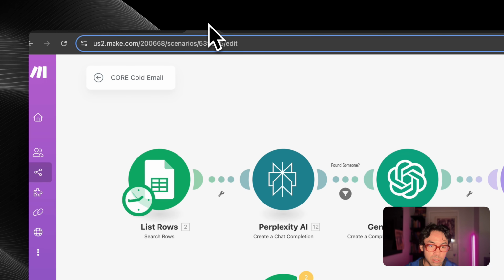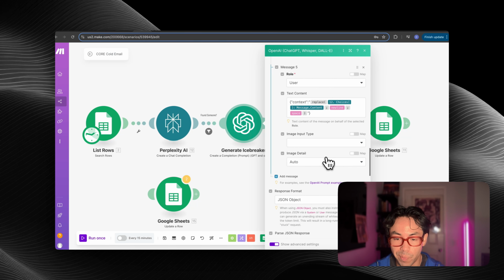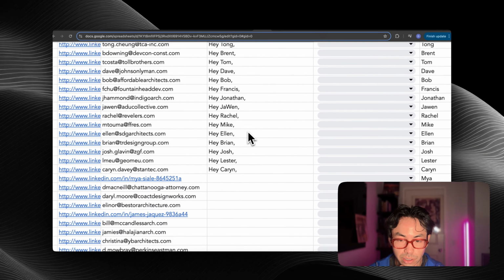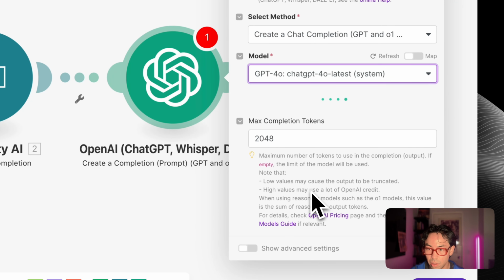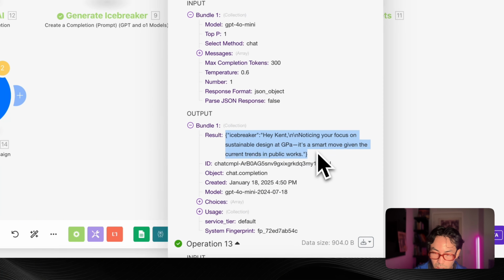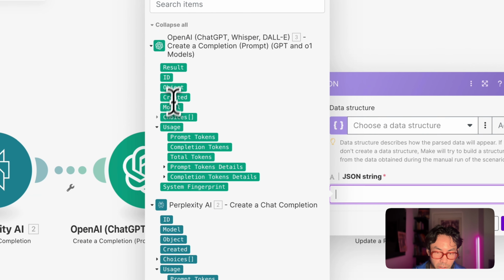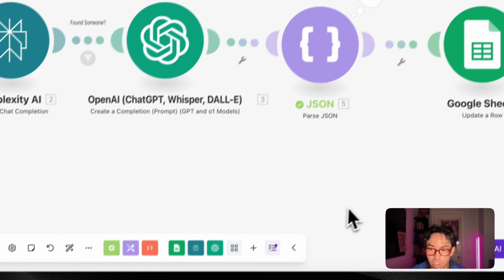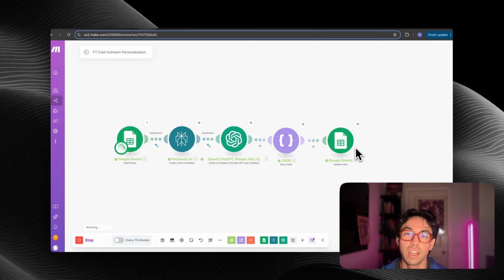Can AI Really Handle Lead Outreach? Make.com Personalized Lead Messaging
Stop wasting hours figuring out what to say to leads!
ACTUALLY stand out when performing cold outreach!
In this step-by-step tutorial, I’ll show you how to build a Make.com automation that takes leads, searches them on Perplexity AI, and creates personalized messages—ready to use in your outreach campaigns. Perfect for marketers, sales teams, and entrepreneurs who want smarter, faster lead generation.

PROMPTS USED FOR CHATGPT:
**DEVELOPER/SYSTEM**
You're an intelligent, helpful administrative assistant.

**USER**
Write an icebreaker––a one line, custumized introduction––for a cold email campaign.

Use the provided data (from a google search) as context.

Guidelines:
1. Your tone of voice should be "casual bar conversation" and very spartan. Be observeant. No fancy language. Not overly upbeat. Don't get repetitive in your icebreakers.
2. Look for plausible (but vague) connections whenever possible.
3. Respond in JSON only. Use this format: {"icebreaker"}
4. No exclamations. No questions. Don't be overly excited. Always address lead by their first name.

Example icebreakers:

"Hey Jamie,\n\nDeeply respect the mission. Also believe strongly in what you talk about on your pod (small team sizes and minimizing meetings)."

**USER**
(PLACE ACTUAL INPUT FROM PERPLEXITY HERE)

**ASSISTANT**
(PLACE ACTUAL OUTPUT PERTAINING TO INPUT HERE)

🛠️ What You’ll Learn:
Setting up Make.com for automated lead workflows
Using Perplexity AI to search and analyze lead information
Writing personalized messages tailored to each lead
Streamlining outreach processes for better efficiency
Improving response rates with AI-driven insights

🔧 Tools Used:
Make.com (formerly Integromat)
Perplexity AI
ChatGPT
Google Sheets

💼 Perfect For:
Sales teams
Entrepreneurs
Marketing professionals
Business owners
Anyone looking to optimize lead generation and outreach